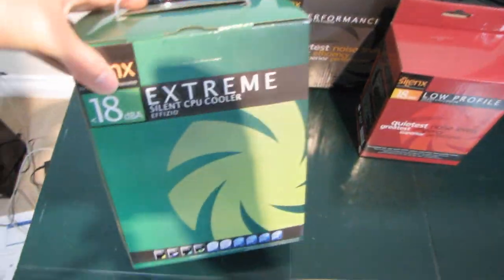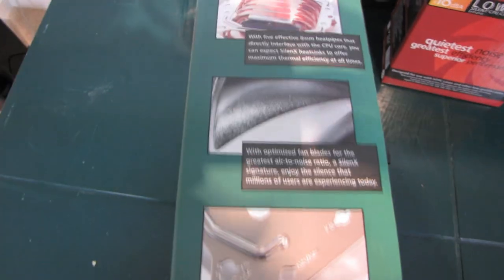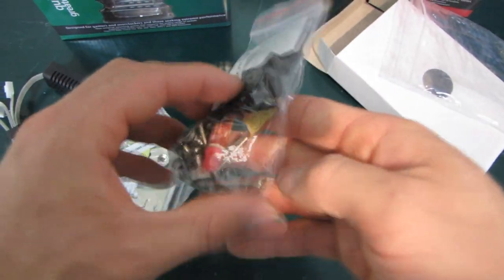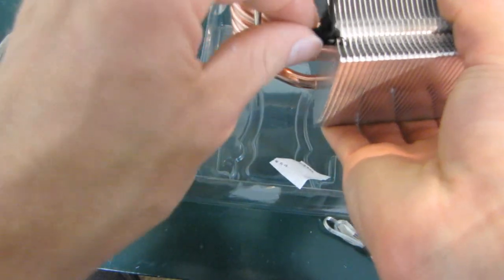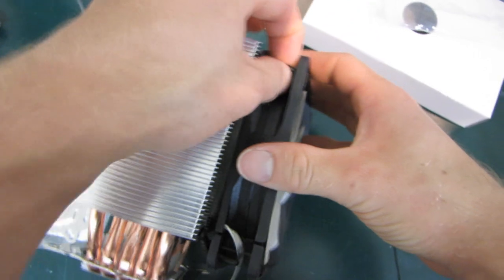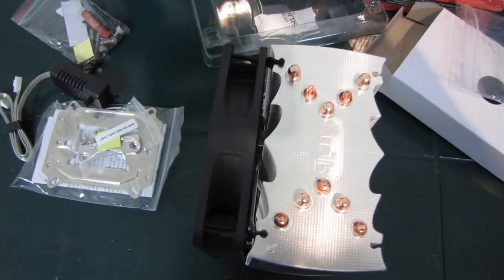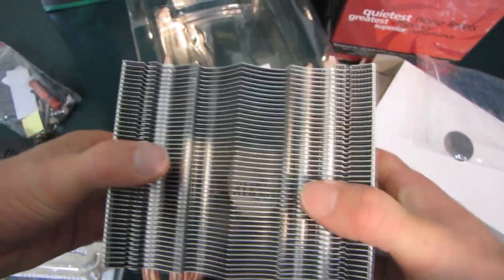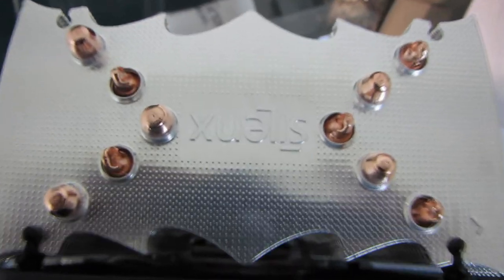SilenX Effizio Extreme 5x 8mm Heatpipe Silent CPU Heatsink Unboxing & First Look Linus Tech Tips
This is the top tier of SilenX's new Effizio line of heatsinks. It's a beast!